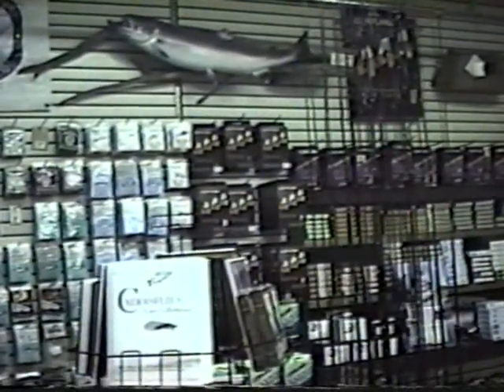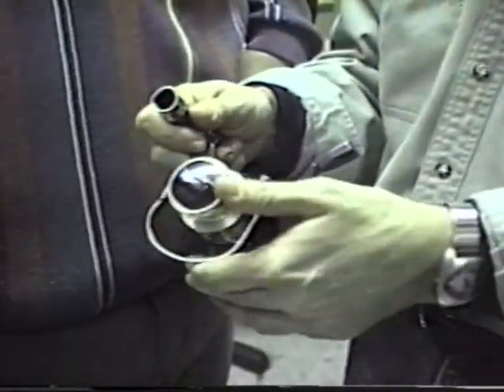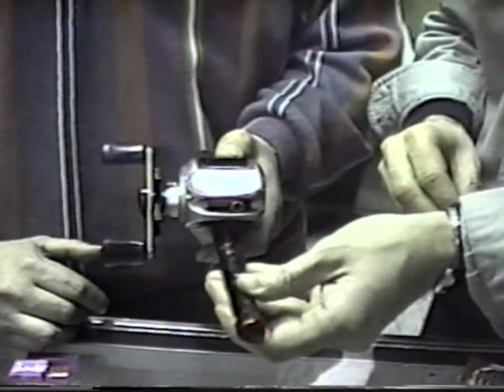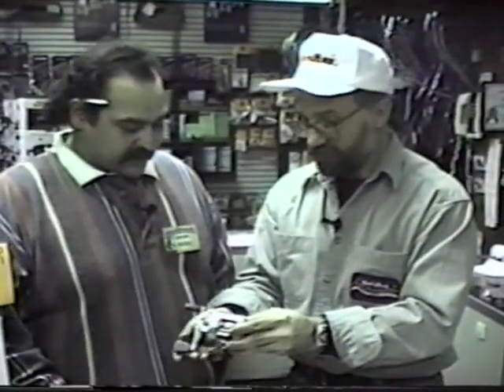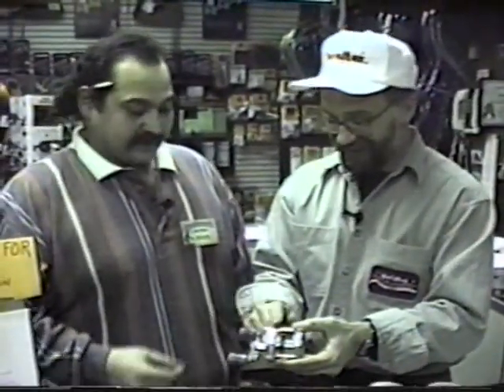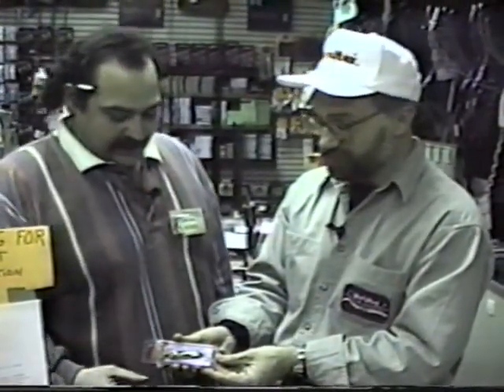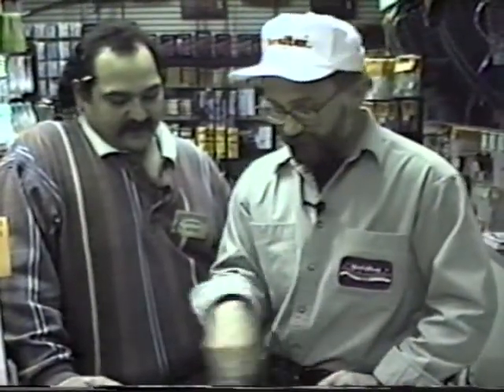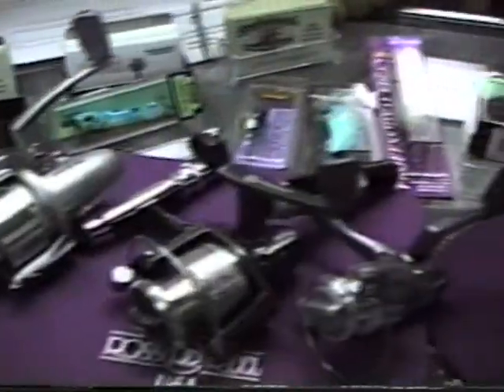What's New in Fishing Tackle 1995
Show DVO 008